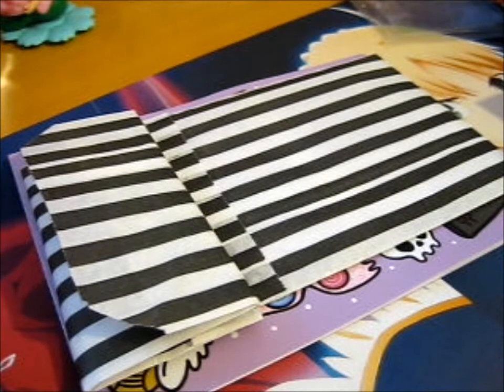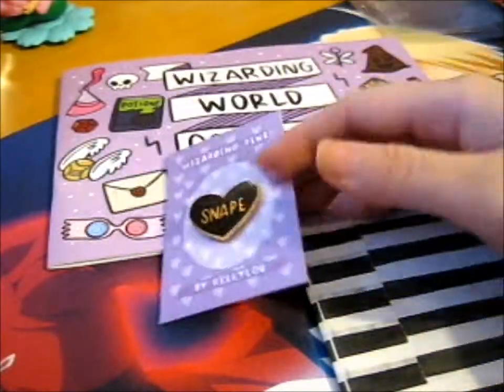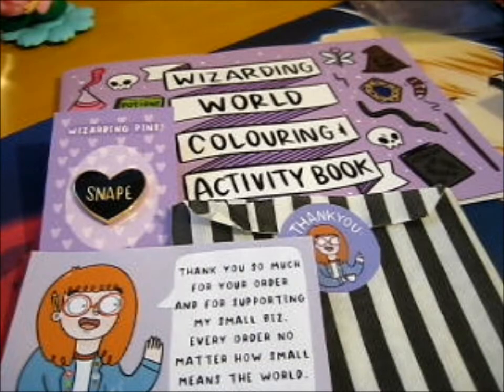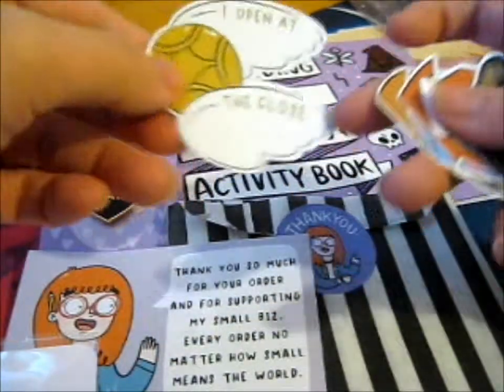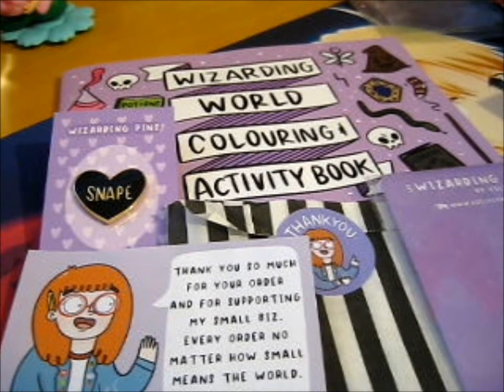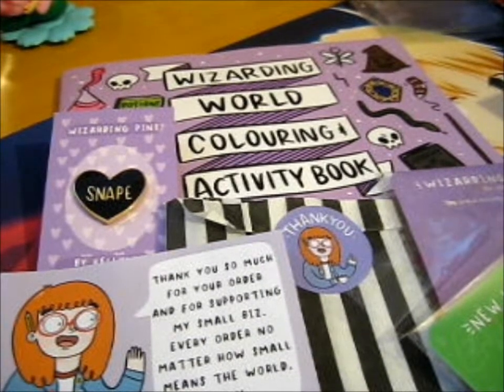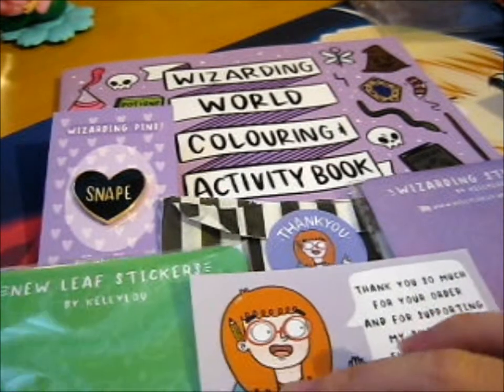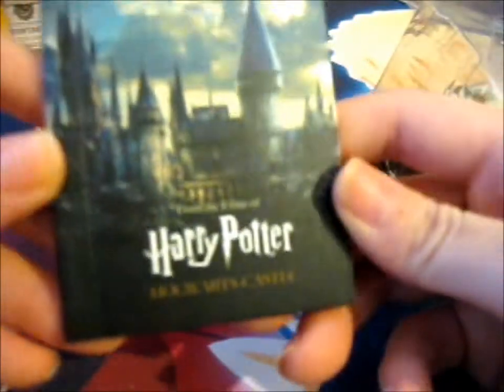Harry Potter & Animal Crossing Goodies! ~ kellylou & Hogwarts Figure Opening!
Opening of: Harry Potter & Animal Crossing Goodies! ~ kellylou & Hogwarts Figure Opening!

Hogwarts Light Up Figure Bought at the Pen & Paper Store